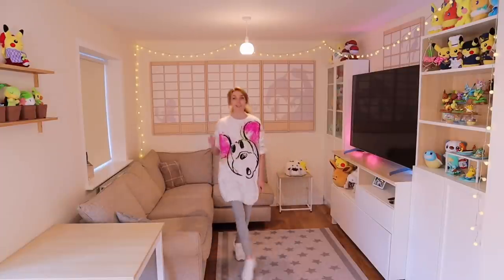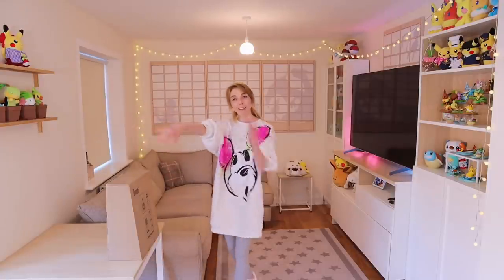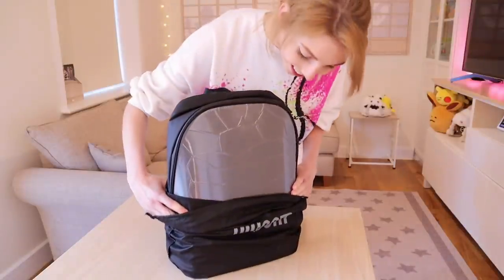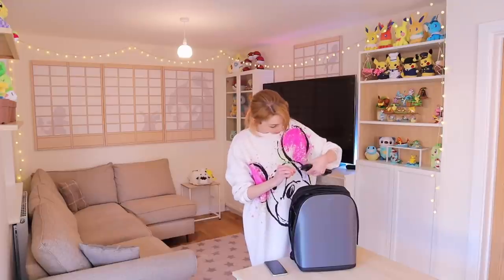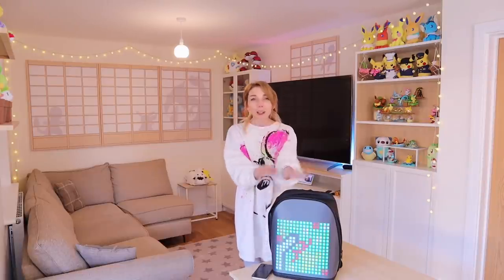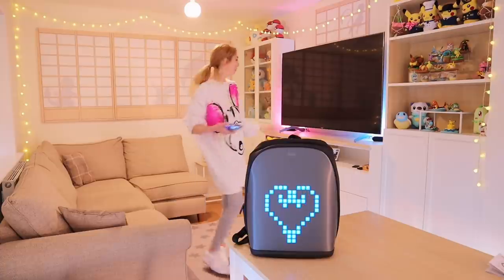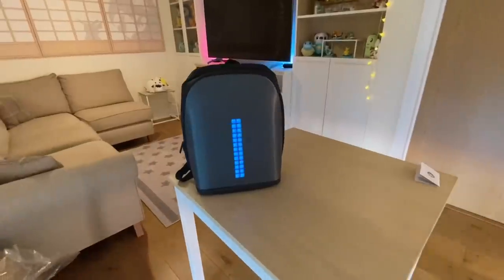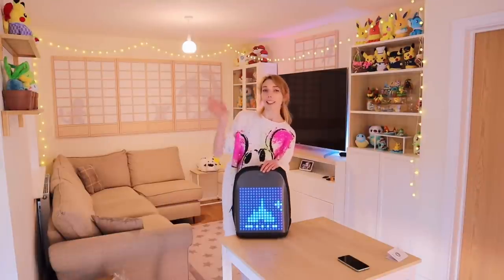I’m blown away! This is the BEST BAG for an ARTIST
Hi there! I got a Divoom pixel bag and I can not be happier :)

I’m so excited to be able to have different themes all the time and try to learn to do more pixel art

This is honestly so much fun

Also the weather has turned cold in the UK, and my hand is getting bad again - I really hope it is okay for me to do art next week

If you have any raynaud tips let me now lol

All the best, your friend
Jamie Jo